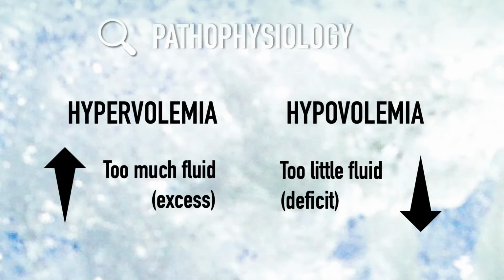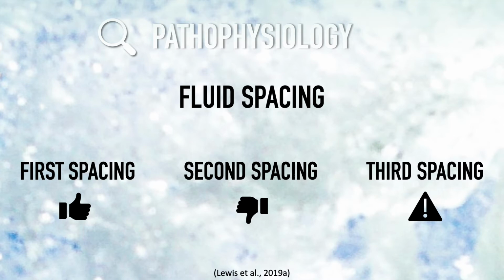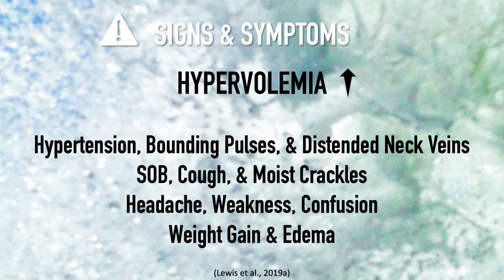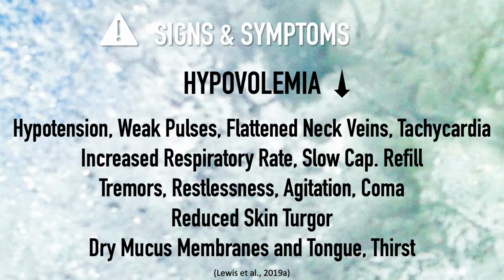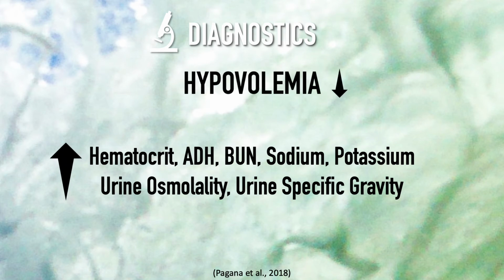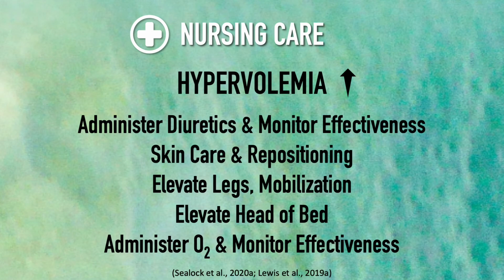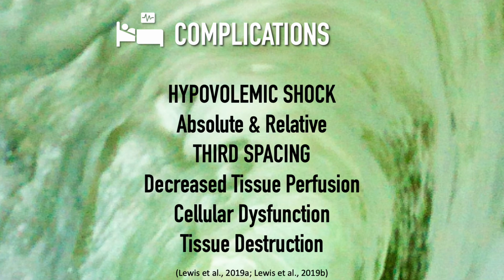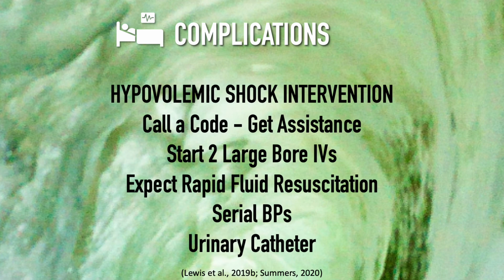Fluid volume imbalances presentation for nursing students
This is my student video presentation on fluid volume imbalances for the Nipissing University RPN to BScN bridging program, Health Challenges 1. Created and presented by Erin Lomore.

References

Jarvis, C. (2019). Physical Examination and Health Assessment: Canadian Edition. (A. Browne, J. MacDonald-Jenkins, & M. Luctkar-Flude, Eds.) (3rd ed.). Elsevier.

Harpur, M. Sea Waves. Unsplash. photograph.

Lewis, S., Bucher, L., Heitkemper, M., Harding, M., Barry, M., Lok, J., … Goldsworthy, S. (2019a). Fluid, Electrolyte,  and Acid-Base Imbalances. In Medical-Surgical Nursing in Canada: Assessment and Management of Clinical Problems (4th ed., pp. 352–382). Elsevier Canada.

Lewis, S., Bucher, L., Heitkemper, M., Harding, M., Barry, M., Lok, J., … Goldsworthy, S. (2019b). Shock, Systemic  Inflammatory Response Syndrome, and Multiple-Organ Dysfunction Syndrome. In Medical-Surgical Nursing in Canada: Assessment and Management of Clinical Problems (4th ed., pp. 1759–1781). Elsevier Canada.

Pagana, K., Pagana, T., & Pike-MacDonald, S. (2018). Mosby's Canadian Manual of Diagnostic and Laboratory Tests (2nd ed.). Elsevier.

Sealock, K., Seneviratne, C., Lilley, L., Collins, S., & Snyder, J. (2020a). Diuretic Drugs. In Lilley's Pharmacology for  Canadian Health Care Practice (4th ed., pp. 485–499). Elsevier.

Sealock, K., Seneviratne, C., Lilley, L., Collins, S., & Snyder, J. (2020b). Fluids and Electrolytes. In Lilley's Pharmacology for Canadian Health Care Practice (4th ed., pp. 500–518). Elsevier.

Summers, R. (2020). Pathophysiology and Treatment of Hypovolaemia and Hypovolaemic Shock. Nursing Standard.